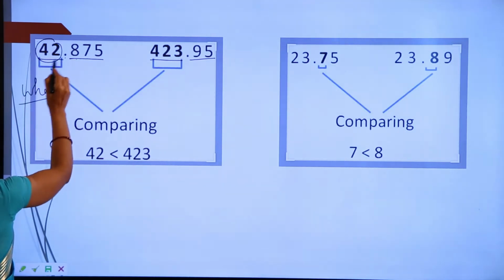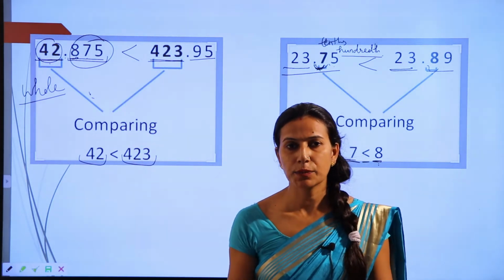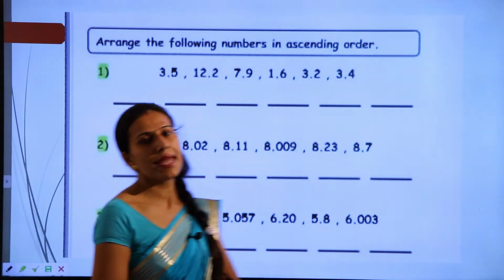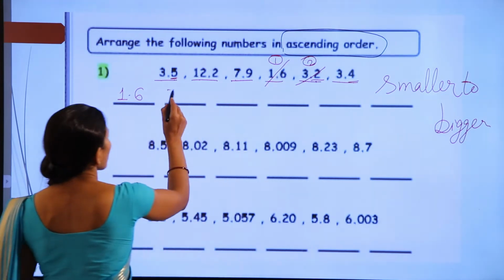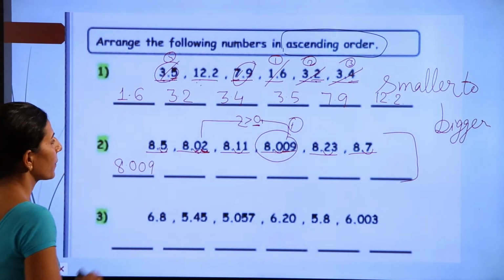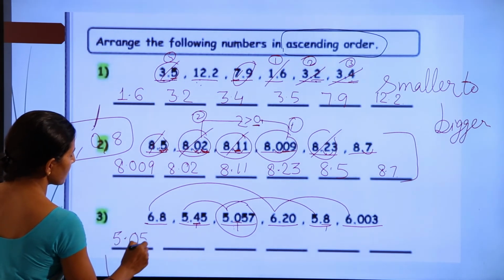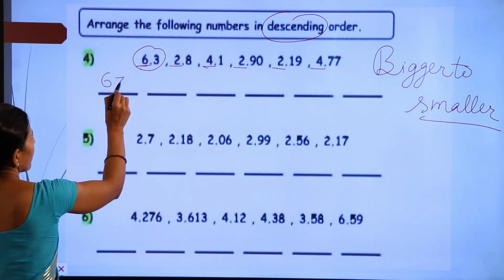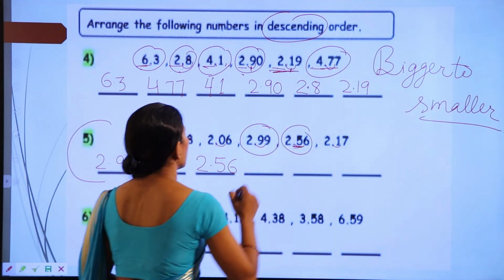CLASS-5TH TOPIC-DECIMALS PART-2 SUB-MATHEMATICS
For NEET
JEE Mains / Advance Course